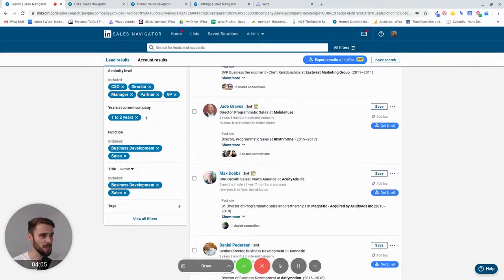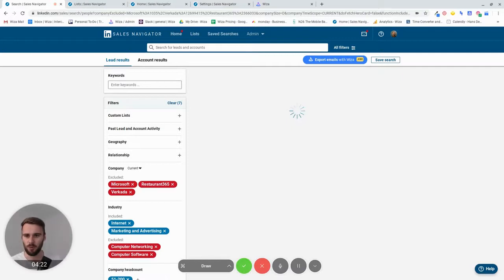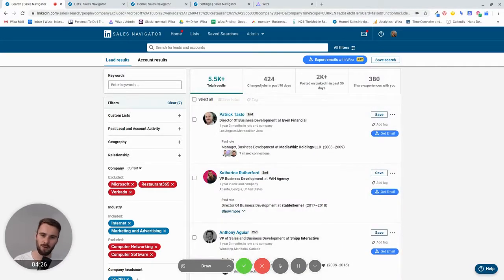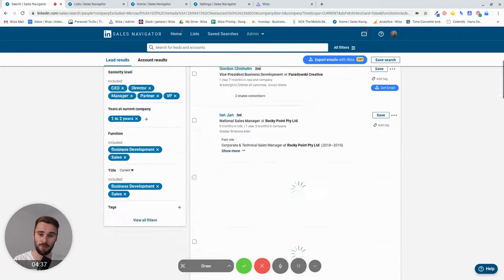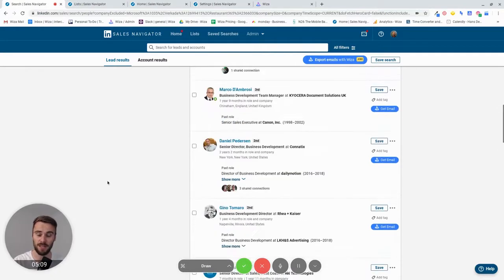LinkedIn Sales Navigator Tip: Fixing Shared Lists Errors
In this video you will learn how to fix a common error when sharing lists in LinkedIn Sales Navigator Team Edition.

/// 🗂 RESOURCES